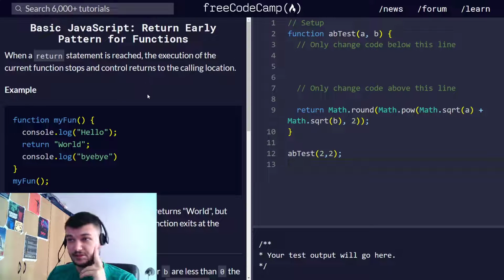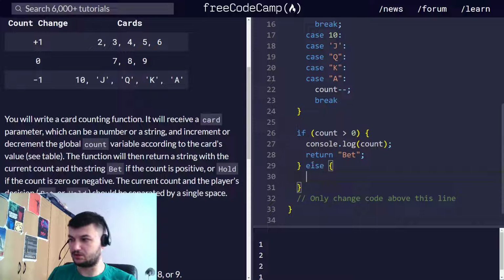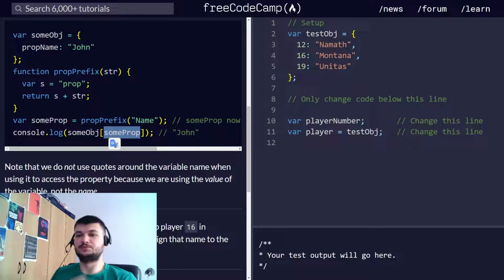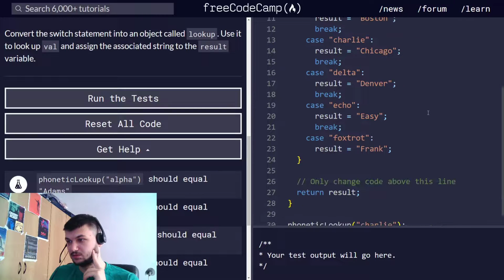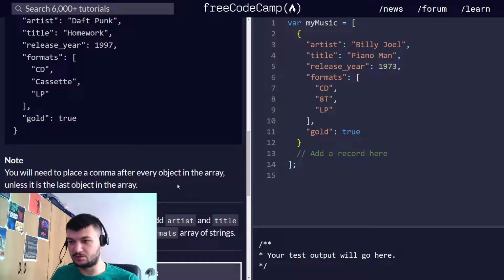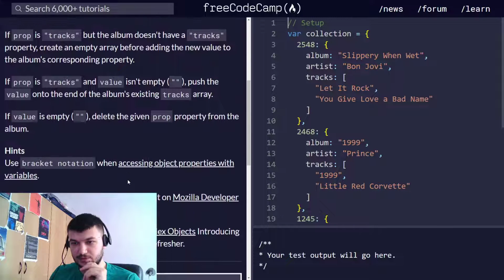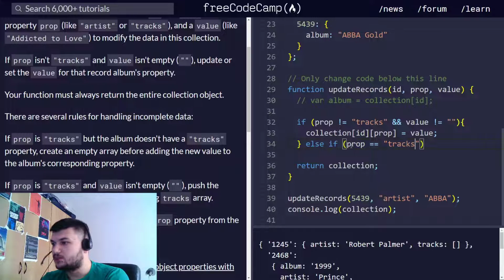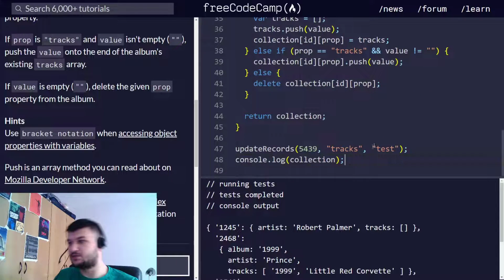freeCodeCamp solutions - Basic JavaScript (76 - 92)